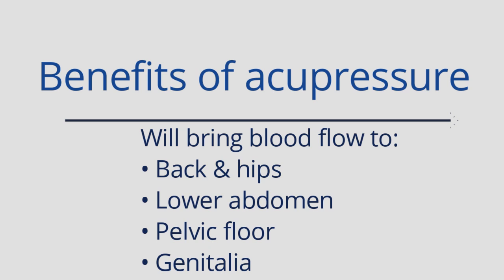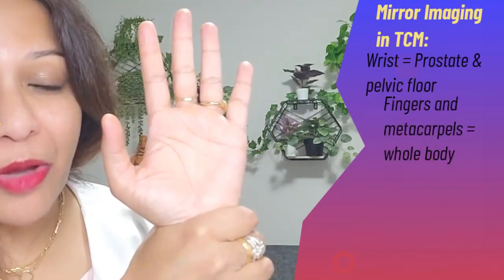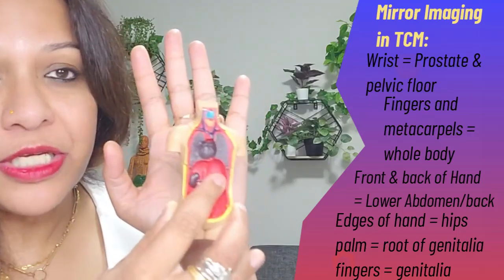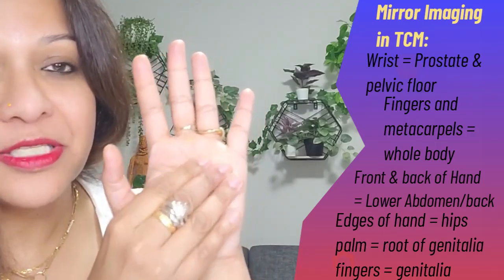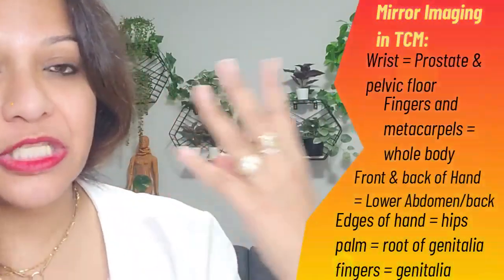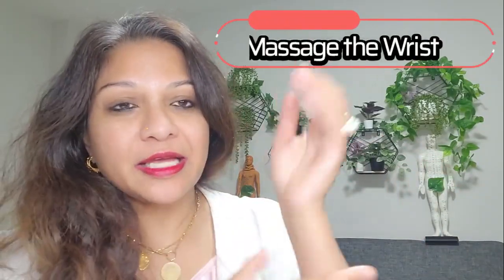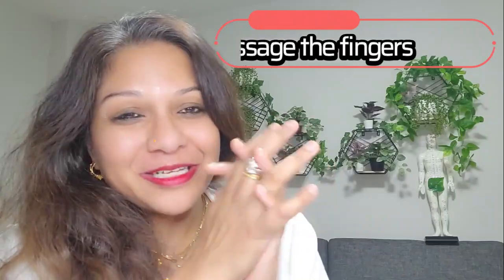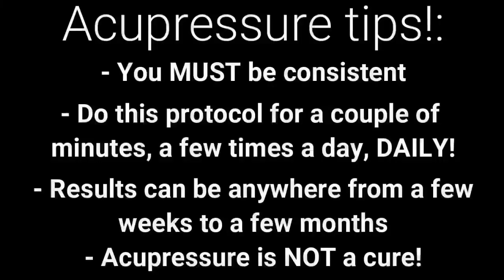Pelvic Pain & Erectile Dysfunction: Acupressure for Relief & Satisfaction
Click here to make a donation for FREE acupuncture clinics coming in 2024!

All content provided by Empirical Grace (Anita Tadavarthy MAcOM, LAc) is intended for educational or entertainment purposes only. All guided mediations are self-hypnosis and must be regarded as such. The content provided is not intended to cure, diagnose, or prevent any medical, emotional, or physical condition or illness, nor replace any medical treatment or health related advice from a GP or appropriate professional. Anita Tadavarthy MAcOM, LAc accepts no responsibility or liability whatsoever for any injury, loss or damage in any shape or form incurred in part or in whole, as a direct or indirect result of use or reliance upon the information and material presented here.

This video was made using Filmora